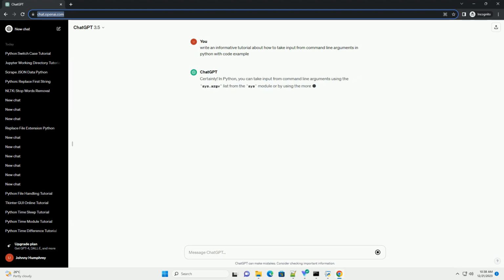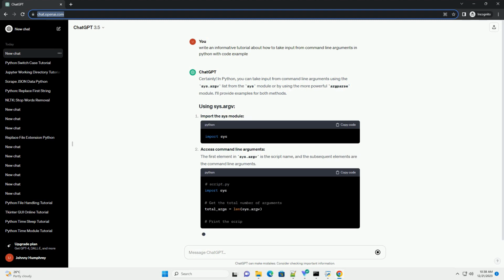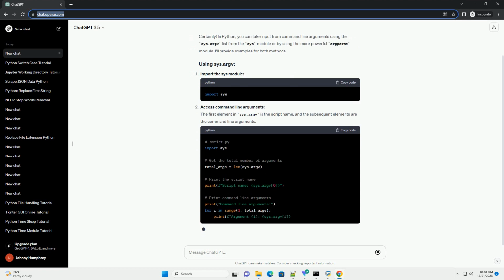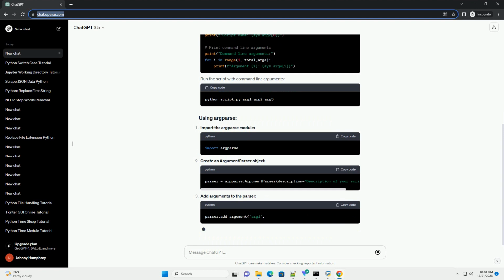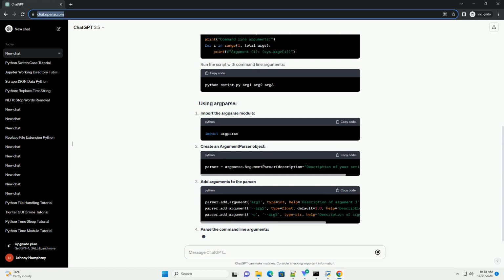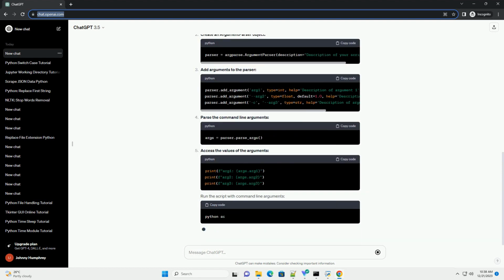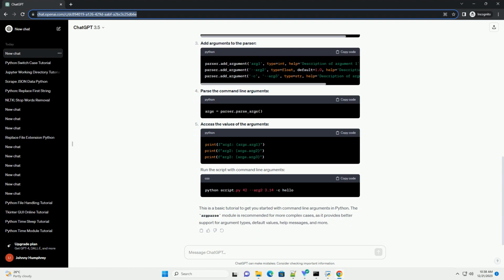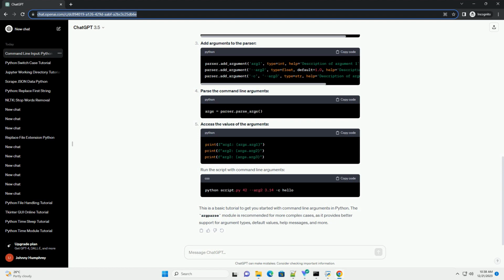how to take input from command line arguments in python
Certainly! In Python, you can take input from command line arguments using the sys.argv list from the sys module or by using the more powerful argparse module. I'll provide examples for both methods.
Import the sys module:
Access command line arguments:
The first element in sys.argv is the script name, and the subsequent elements are the command line arguments.
Run the script with command line arguments:
Import the argparse module:
Create an ArgumentParser object:
Add arguments to the parser:
Parse the command line arguments:
Access the values of the arguments:
This is a basic tutorial to get you started with command line arguments in Python. The argparse module is recommended for more complex cases, as it provides better support for argument types, default values, help messages, and more.
ChatGPT